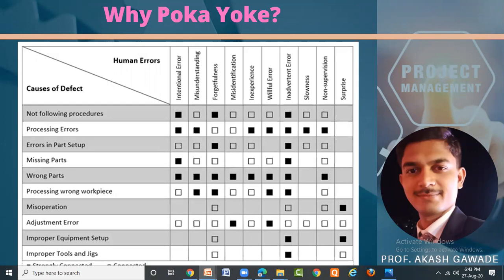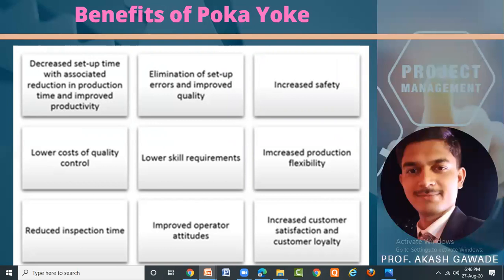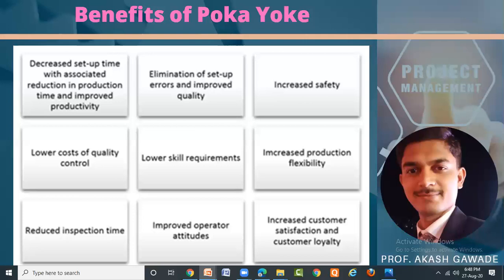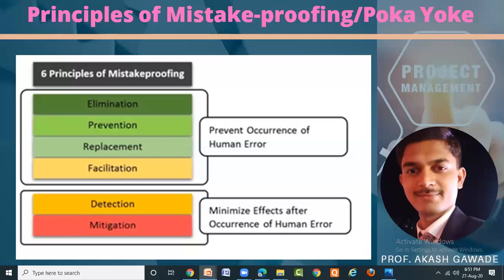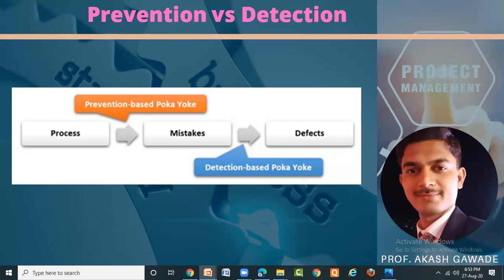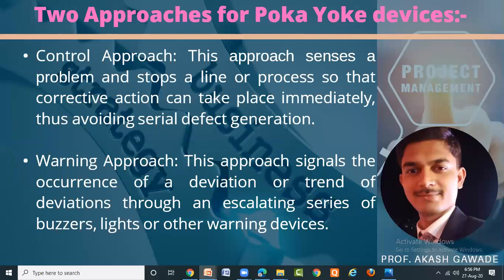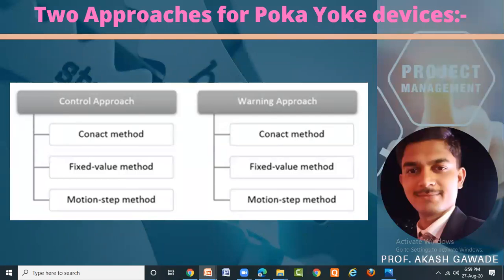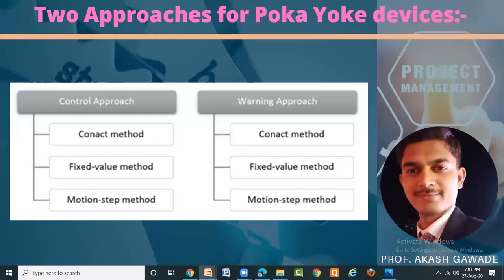Service Operation Management Part 3 Chapter 2 Service quality By Prof. Akash Gawade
Poka Yoke in Manufacturing
Prevention vs Detection
Two Approaches for Poka Yoke devices:-
Quality Function Deployment (QFD)
Walk-Through Audit
Cost of Quality
Unconditional Service Guarantee
Service Recovery